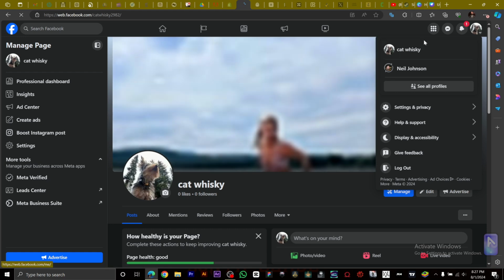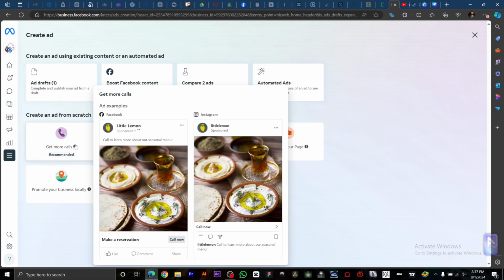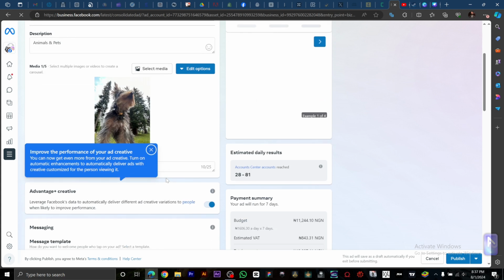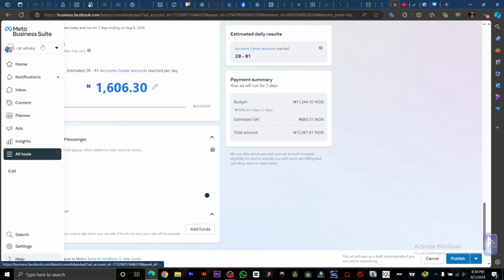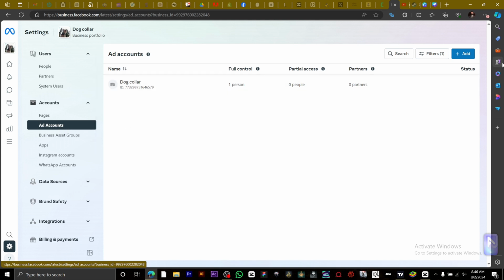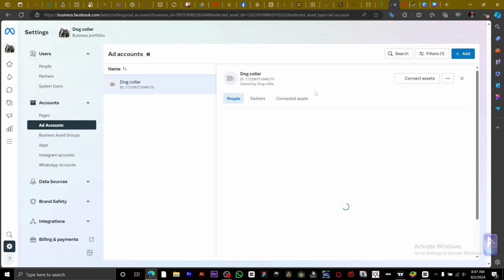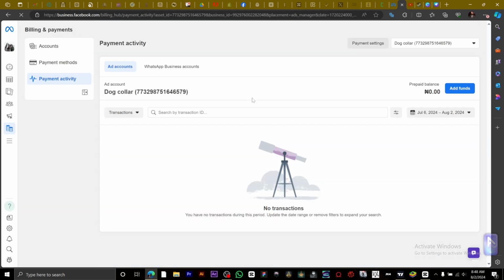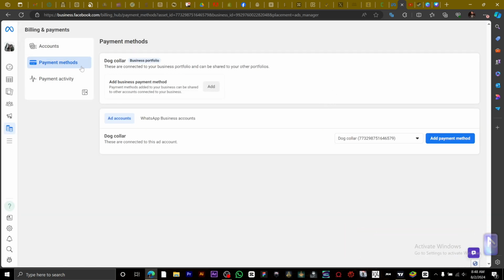How to Create a New Facebook Ad Account For a Client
Learn how to create a new Facebook ad account for a client in this step-by-step video tutorial. Follow along and set up your client's ad account with ease!